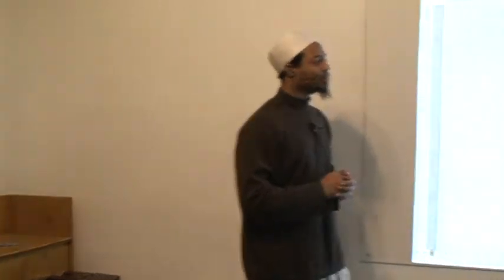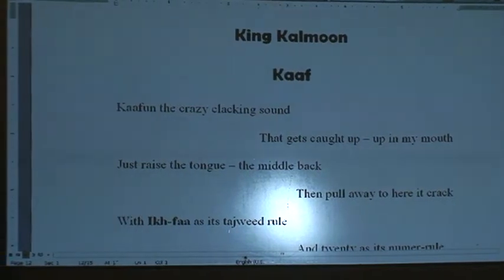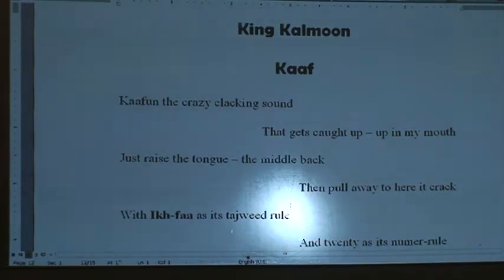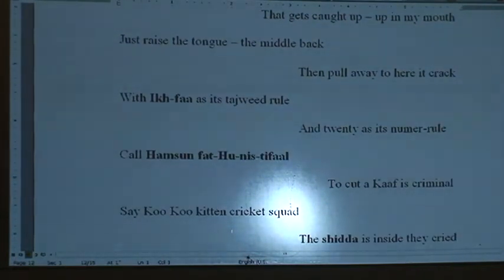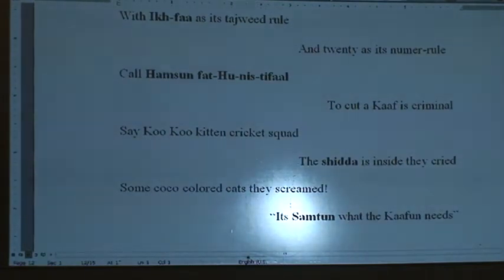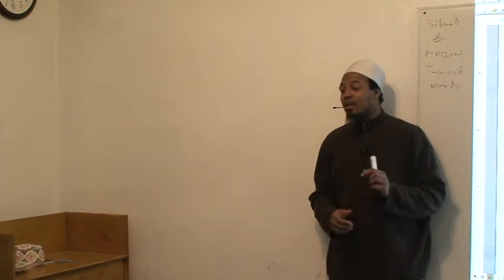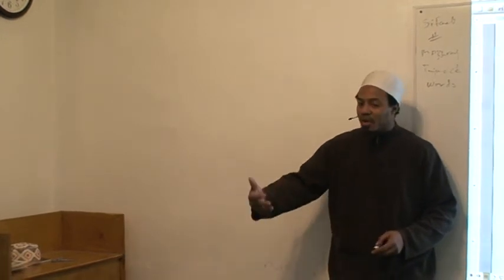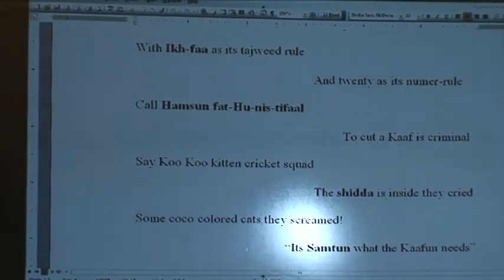ARABIC CLASS 31 (1 of 5)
THIS IS THE TENTH LESSON FROM THE MASTER LETTERS SERIES.